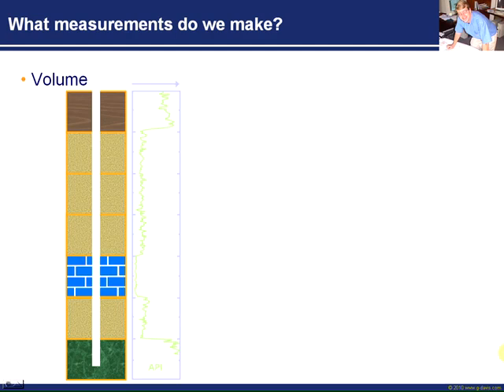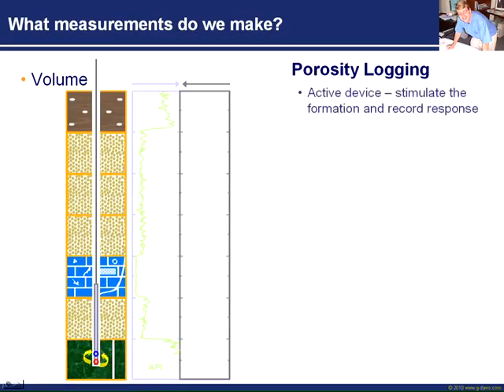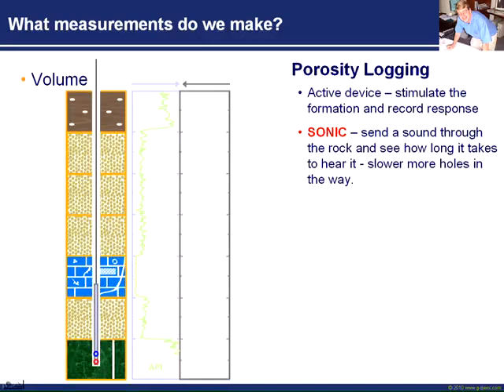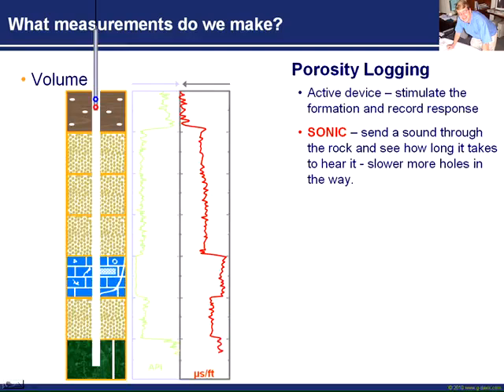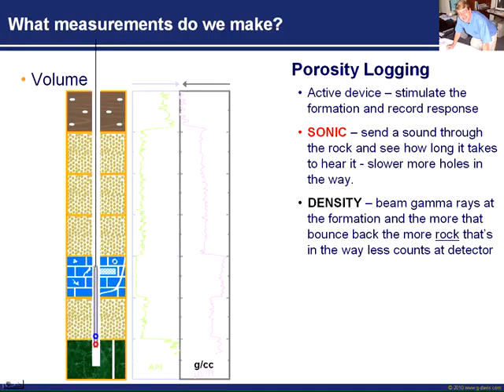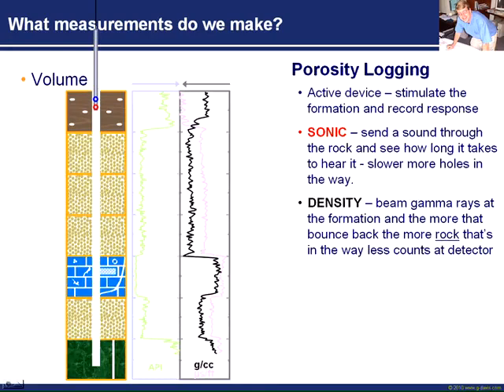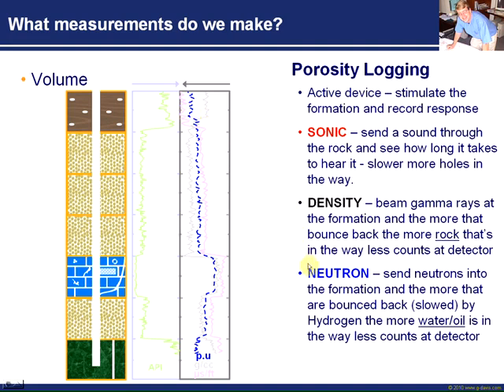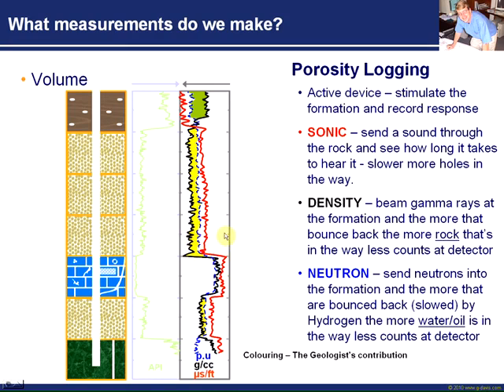Petrophysics | What measurements do we make in Peterophysics | #2 Porosity Measurement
Here is my Beginner’s Guide to Petrophysics. It describes how we measure the amount of hydrocarbons in our oil and gas reservoirs deep below the earth's surface.
The full movie lasts over an hour - so I’ve split it up into 7 chapters which can also be found, along with other topics